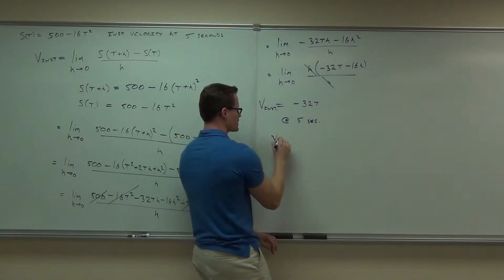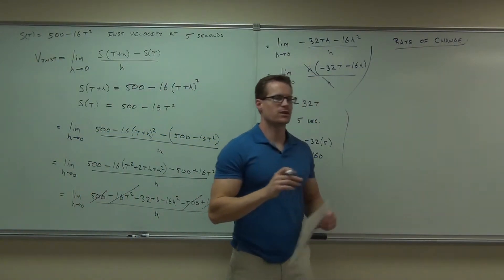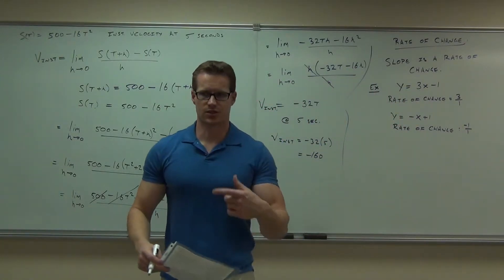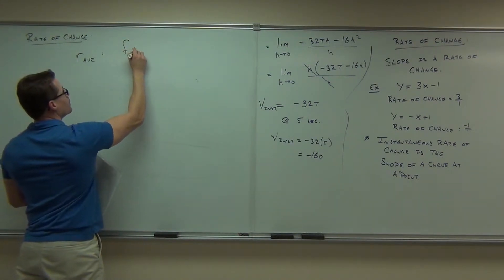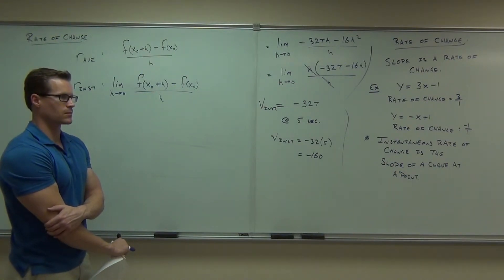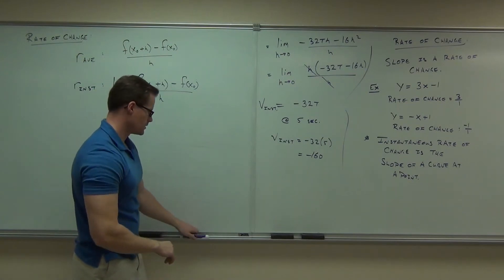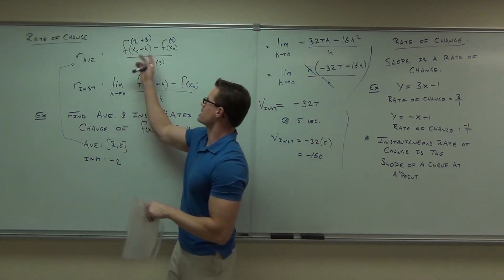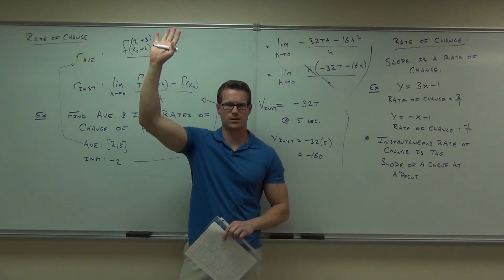Calculus 1 Lecture 1.5 Part 8